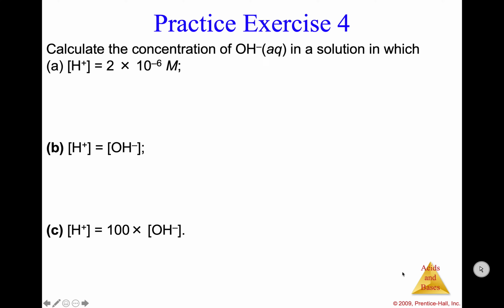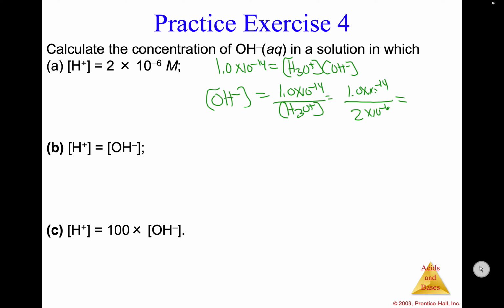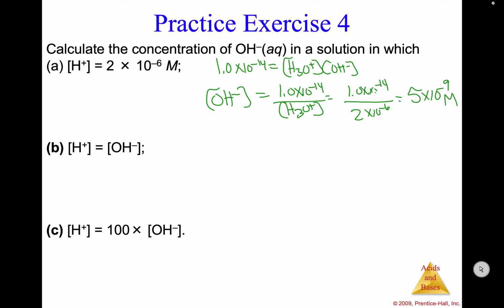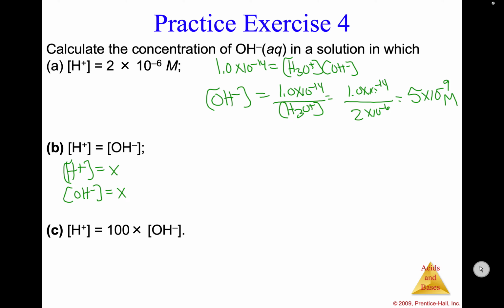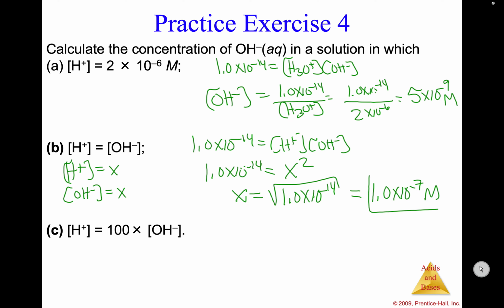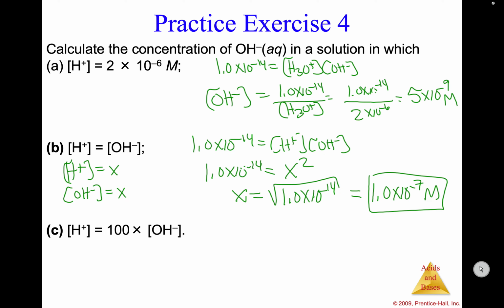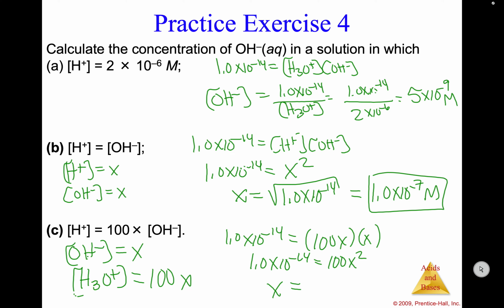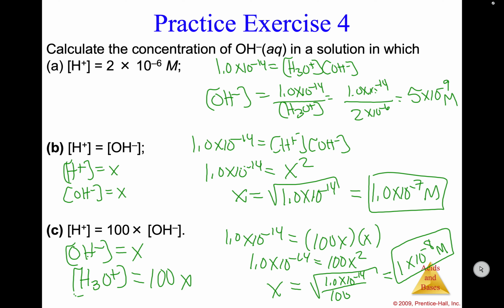Lecture March 11, 2020. Chapter 16, part 3, including Practice Exercise 4